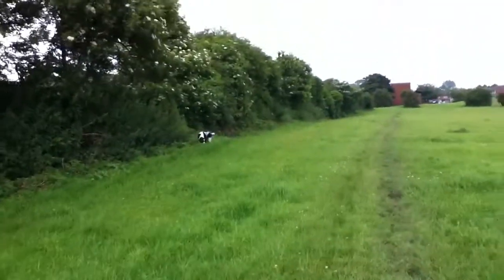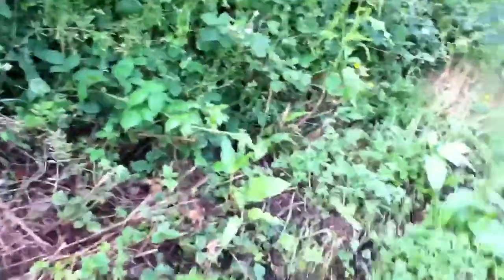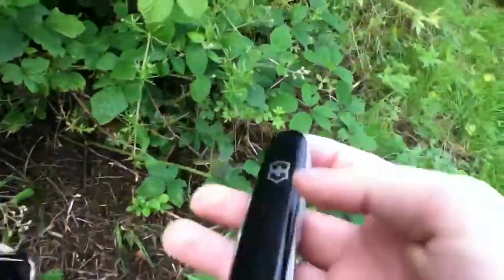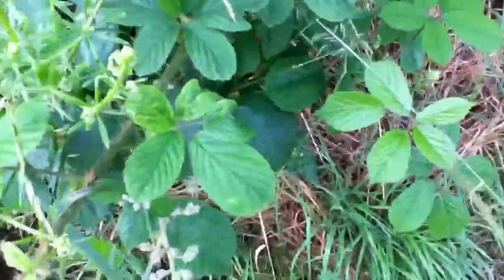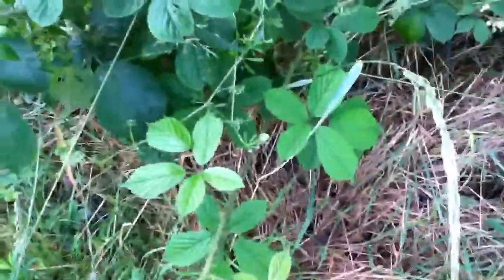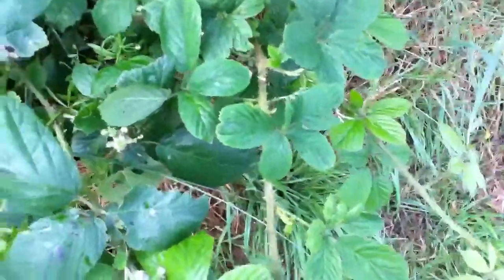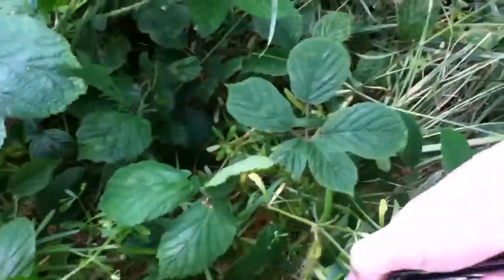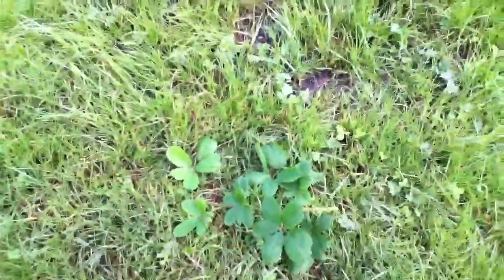Where to find bramble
The best food for stick insects